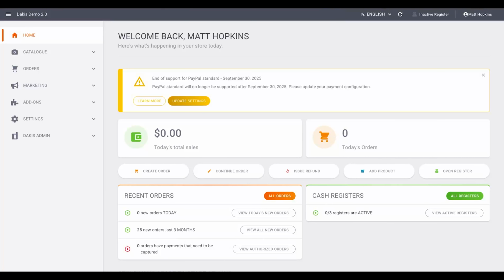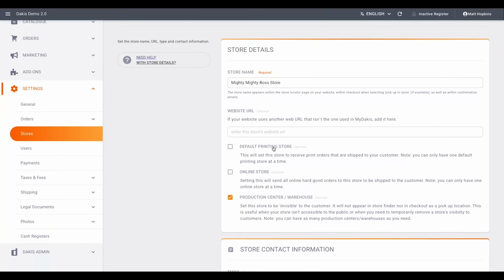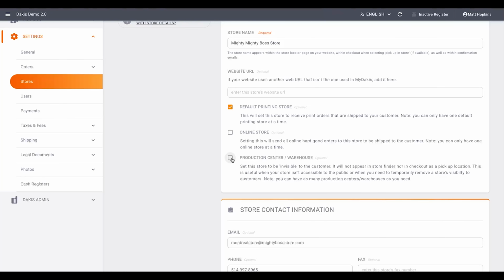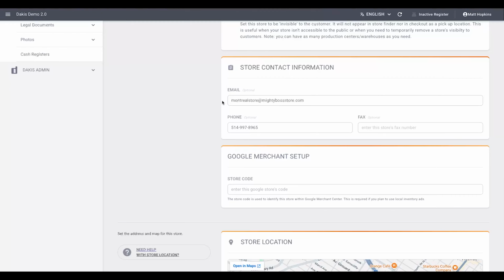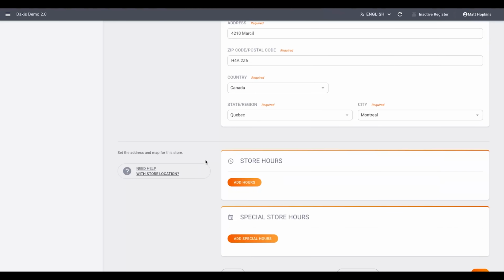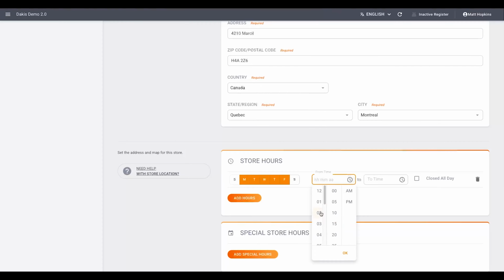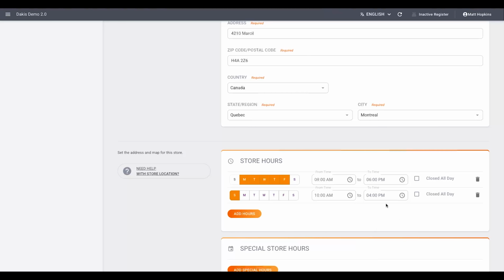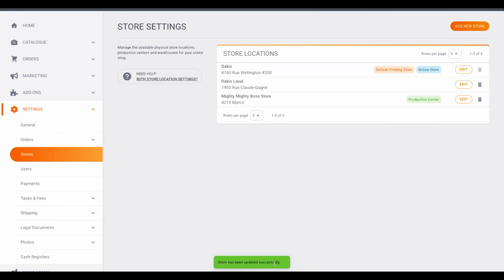Optional Store Settings in Your dakis Unified Commerce Account.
Welcome to our Dakis University series on using Dakis e-commerce products and services. In this video, Matt walks through the optional store settings available in your mydakis account. Learn how to access Store Settings, edit store details, and configure important options such as website URL, store type, store contact information, Google Merchant setup, regular store hours, and special store hours.

This tutorial also explains the differences between:

* *Default Printing Store*
* *Online Store*
* *Production Centre / Warehouse*

We also cover:

* *The Website URL Field*
*How to Manage Store Hours* *
*How to Add Special Event Hours*

Please note that in order to edit store settings or add or remove stores, you must be logged in as a user with Buyer or Owner permissions. If you haven’t already watched our video on how to open a store, we recommend starting there first.

Questions about Google Merchant setup or other Dakis services?
For more tutorials and support resources, visit help.dakis.com.

Chapters:

- 0:00
- 0:21 Important Note
- 0:34 Where to Find Store Settings
- 1:00 The Store Locations Page
- 1:18 The Website Url Field
- 1:36 Setting the Type of Store
- 2:44 Adding Store Contact Info
- 3:00 Google Merchant Setup
- 3:24 Setting Store Hours
- 5:10 Special Event Hours
- 5:28 Visit help.dakis.com